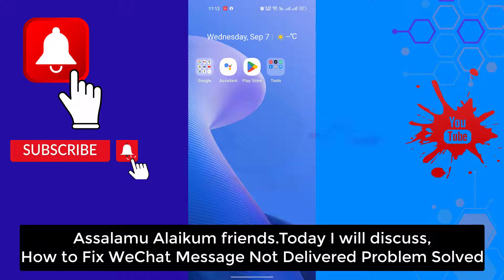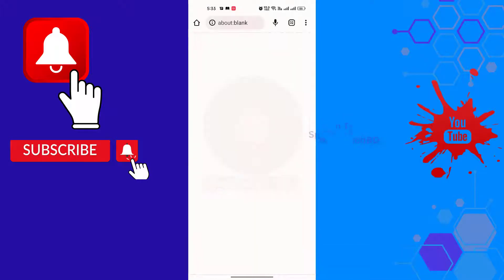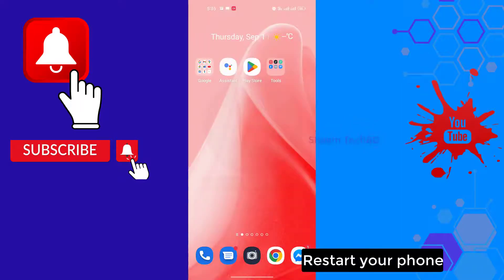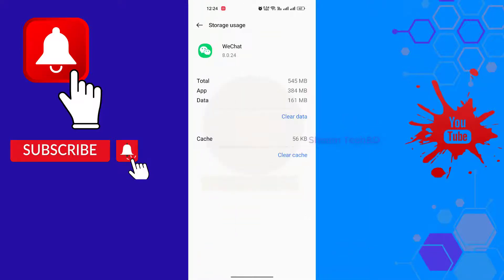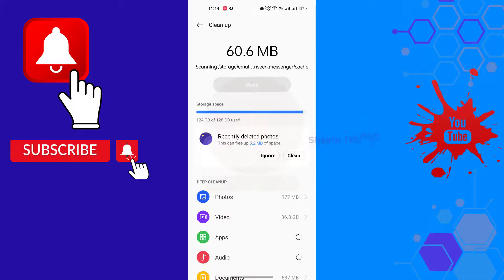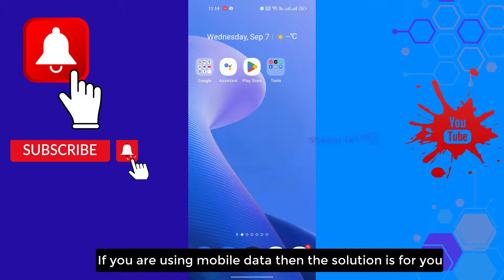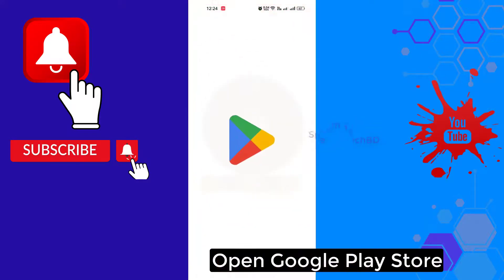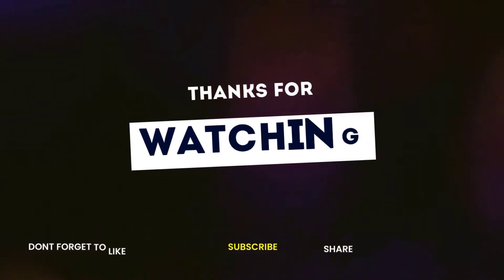How to Fix WeChat Message Not Delivered Problem Solved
How to Fix WeChat Message Not Delivered Problem Solved.How To Fix WeChat App Keeps Crashing Issue Android.WeChat is more than a messaging and social media app –wechat pay it is a lifestyle for over one billion users across the world.wechat sign up Chat and make calls with friends, share your life's favorite Moments,wechat account enjoy mobile payment features, and much more.
Why do over one billion people use WeChat?
MORE WAYS TO CHAT: wechat sign up problem Message friends using text, photo, voice, video, location sharing, and more. Create group chats with up to 500 members.VOICE & VIDEO CALLS: High-quality voice and video calls to anywhere in the world. Make group video calls with up to 9 people.how to create wechat account MOMENTS: Share your favorite moments. Post photos, videos, and more to your Moments wechat app stream.STATUS: post your status to capture your mood and share an ephemeral experience with friends.how to use wechat STICKER GALLERY: Browse thousands of fun, animated stickers to help express yourself in chats, including stickers with your favorite cartoon and movie characters CUSTOM STICKERS:wechat messaging Make chatting more unique with custom stickers and Selfie Stickers feature.

Your Quary-
1.wechat app not working
2.wechat app not working problem
3.how to fix wechat app not working android
4.how to fix wechat app not working issue android
5.fix wechat app not working
6.fix wechat app not working problem android
7.how to fix wechat app not working problem android
8.how to fix wechat app not working problem
9.how to fix wechat app not working on wifi
10.wechat app not working on wifi
11.wechat app not working on sim data
12.how to fix wechat app not working on sim data
13.wechat app connecting problem
14.wechat app network problems
15.wechat app network connection problem
16.wechat app disconnect problem
17.fix wechat app no internet error
18.fix wechat app network connection problem
19.wechat problem
20.app not working on wifi
21.wechat loading problem
22.how to fix app not working on wifi problem solution
23.app not working on sim data
24.how to fix app not working on sim data problem solution
25.wechat sign up
26.how to use wechat
27.wechat app not working
28.wechat app not installed
29.can't login wechat
30.unable to login wechat
31.wechat sign in problem
32.wechat not working
33.wechat sign up problem
34.wechat sign up problem iphone
35.wechat problem sign up
36.wechat app sign up
37.why my wechat is not working
38.wechat login problem 2023
39.wechat sign up problem 2023
40.What Do I Do If My Wechat Isn't Working
41.WeChat Not Open Problem
42.How to Fix if WeChat Not Working On iPhone
45.WeChat has failed to install
46.How To Fix Unfortunately, WeChat Has Stopped On Android
47.[Fixed] Unable To Login To My WeChat
48.How To Fix Unfortunately, WeChat Has Stopped app
49.I m having difficulties in opening my wechat
50.5 Cases that WeChat won't Let You Login
51.Fix WeChat Not Working on iPhone with Simple Tricks
52.wechat not working on mobile data
53.wechat not working after update
54.wechat notification not working
55.Fix WeChat Video Problems On Android 2023